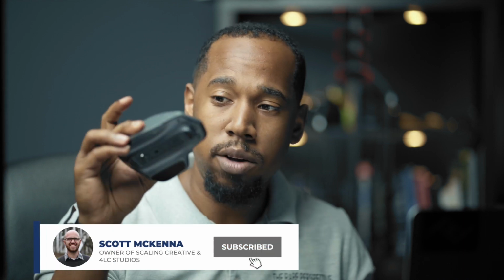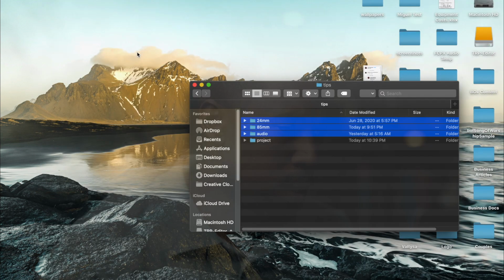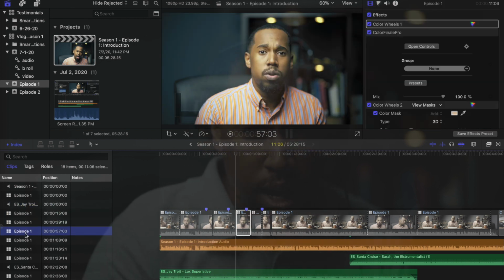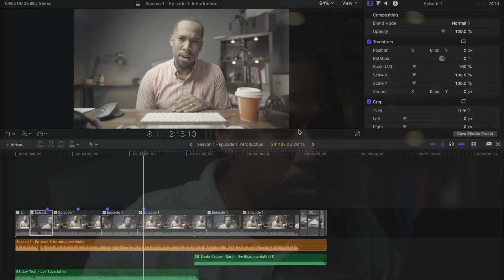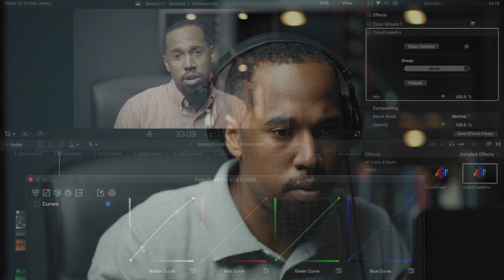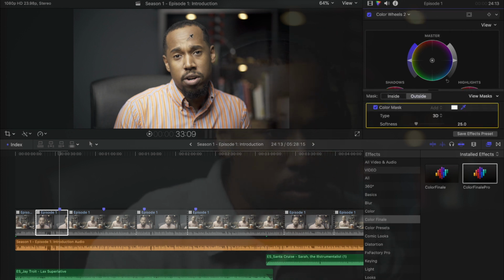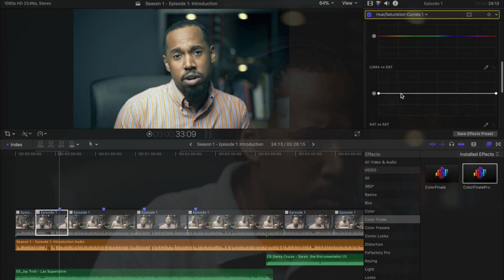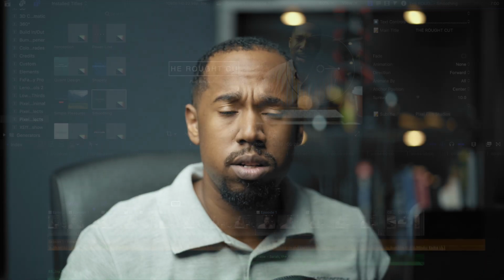How To Edit Talking Head Content Faster | Ep. 2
I often film a lot of interviews and testimonials using two cameras, one light and mics. These more so static forms of documenting content can lead to long and tedious edits in post. Prior to a recent consultation that I had with Scott McKenna, I had no idea how much time I had been wasting in post by not editing effectively.

In today's episode I'm not going to give you all of Scott's tips; I recommend that you hire Scott for that! I'm simply going to provide a macro level outline of my workflow so that you can plow through your edits in lightning speed.

I'd love to keep in touch with you and support your journey; feel free to connect on the following apps: